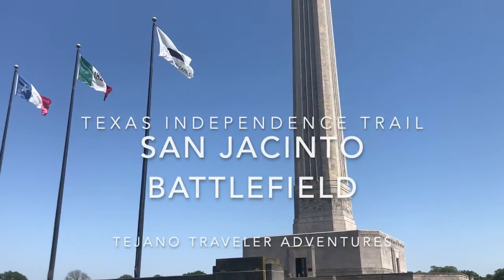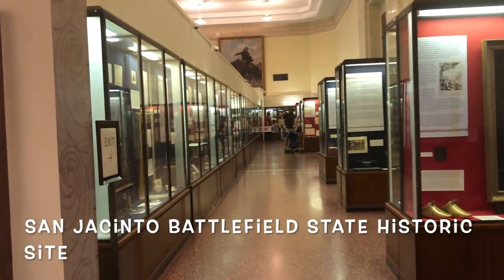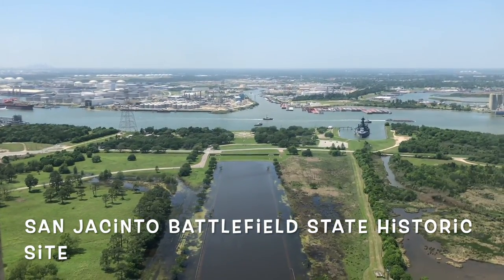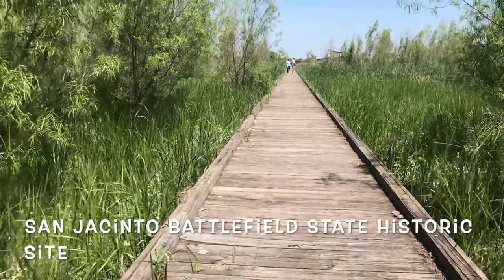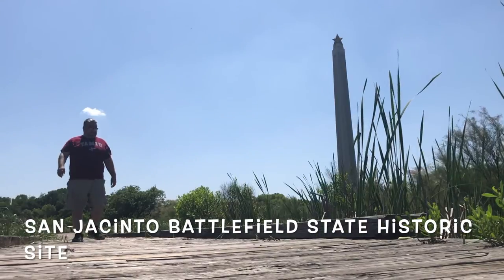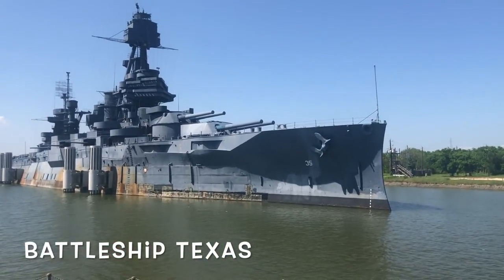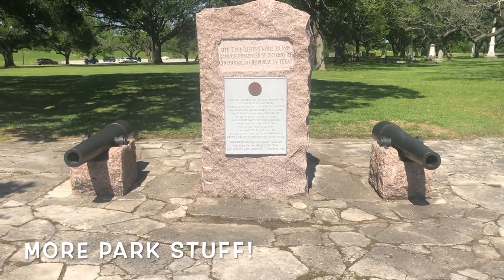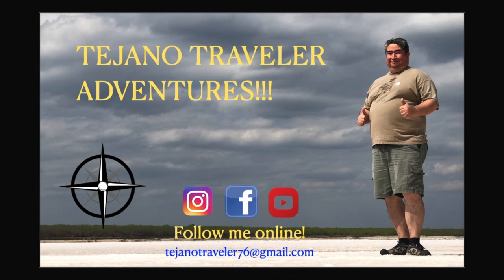San Jacinto Battlefield!!!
Let's see where Texas finally beat Mexico and became independent! Take this tour of the San Jacinto Monument, the Battlefield, and the recovering grasslands and marshes in the area! Special Bonus: Battleship Texas!!!